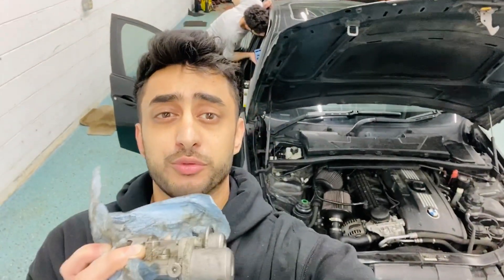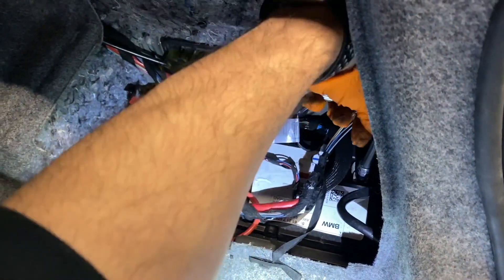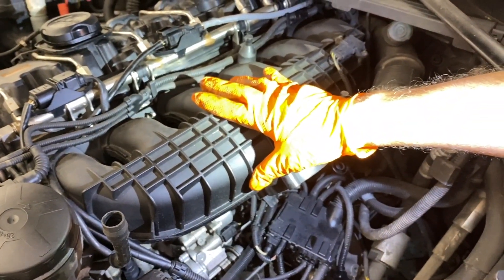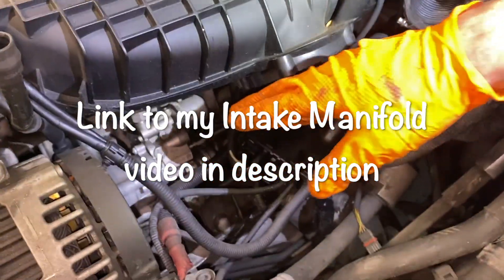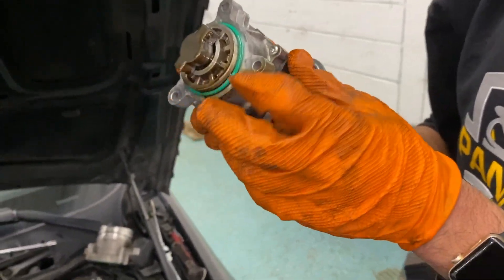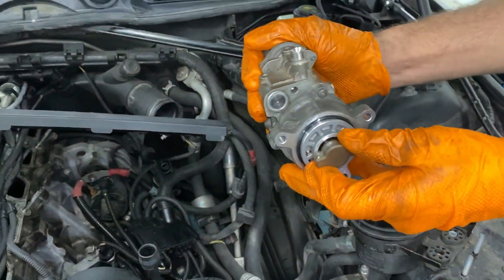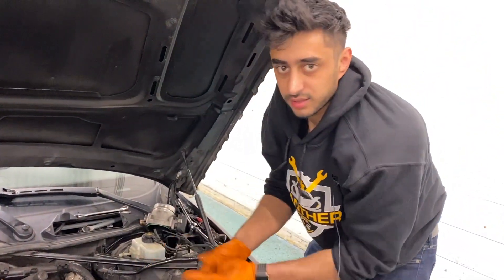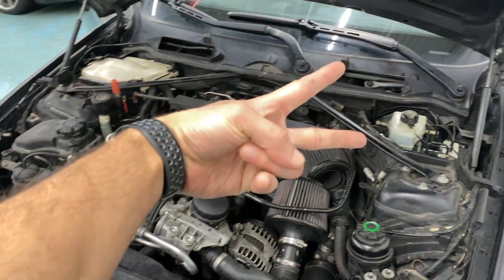Bmw 335i N54 Ultimate HPFP Replacement Guide - High Pressure Fuel Pump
In this video, we are replacing the High Pressure Fuel Pump (HPFP) due to low pressures and a 29DC code. I tried going in as much detail as possible so if you are new at working on these cars, it can help you save some money!
A new HPFP is around $500 dollars for a genuine one. I paid $80 used for mine from a local enthusiast and car is running awesome again!

Tools needed:
- 17mm open end wrench (Line nuts)
- 5mm long allen wrench (HPFP bolts)
- 11mm socket (Intake manifold and high pressure line)
- 10mm socket (Throttle Body and Battery)
- 6mm, 7mm, and 8mm sockets (For cowl and intake stuff)
- Mini screwdriver or equivalent (Clips for tmap and etc.)

Timeline:
1. Intro: 0:00 - 0:30
2. Disable Fuel/Release Pressure: 0:31 - 1:03
3. Remove Cowl, Intake, Chargepipe, Battery etc: 1:04 - 2:01
4. Remove Throttle Body: 2:02 - 2:56
5. Remove Intake Manifold (Optional): 2:57 - 3:51
6. Remove HPFP: 3:52 - 8:22
7. Compare Old to New (eBay??): 8:23 - 8:58
8. Install HPFP: 8:59 - 11:59
9. Reassemble Car: 12:00 - 12:18
10. Start Car (Done): 12:19 - 12:59